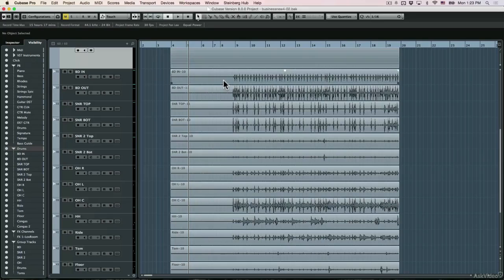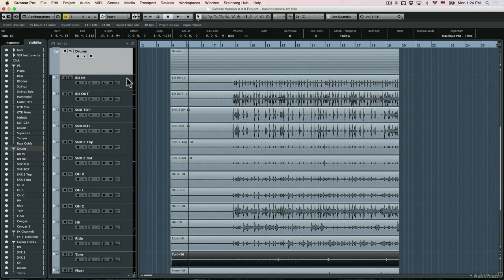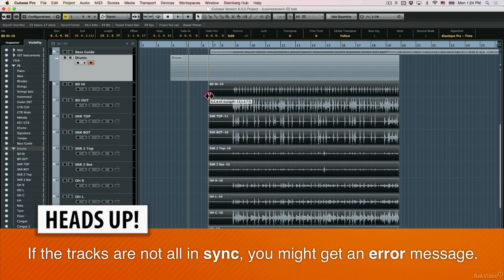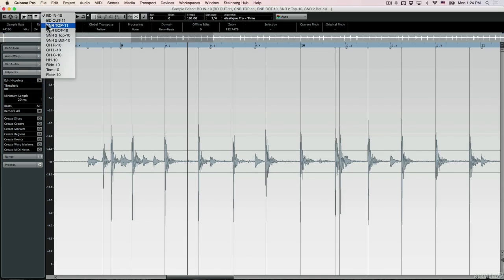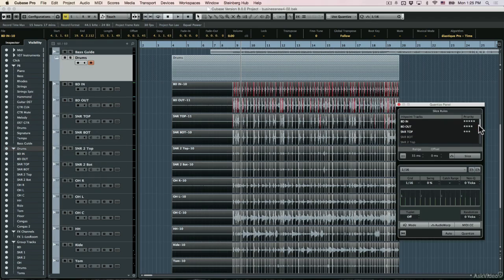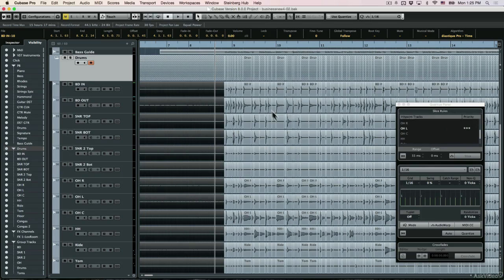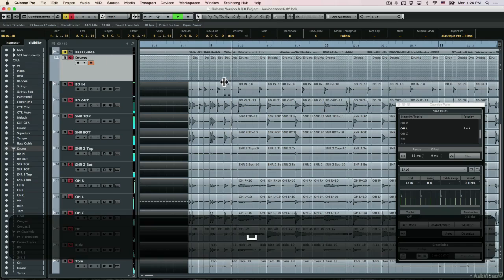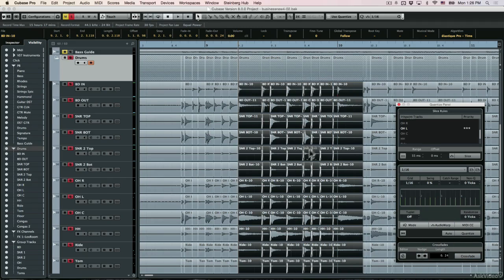Cubase 8 303: Cubase 8 303 - Mix Prep: Bass Drum Tracks - 14. Basic Drum Editing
Cubase 8 303: Cubase 8 303 - Mix Prep: Bass & Drum Tracks by Eyal Amir
Video 14 of 24 for Cubase 8 303: Cubase 8 303 - Mix Prep: Bass & Drum Tracks

When rhythm tracks are locked in you can feel it. Its like two hearts beating as one! And when you spend a little more time doing some microscopic editing to get those tracks really synced, youll find that real production magic can occur. In this rhythm track mix prep course by famed Producer/Songwriter, Eyal Amir, you learn the tricks of the trade he uses to get a track ready for the final mix. This way a professional mixer can spend time mixing rather than editing!

It always starts with the bass and drums. When those two elements work together, all the other elements often fall right in to place! You learn how to quantize single tracks and multi-tracks. You also learn Eyals secrets on how to quantize, warp edit and clean-up all your rhythm tracks so that the mixer, whether its you or somebody else, will be able to really make your tracks truly sound their best.

By the time you complete this advanced Cubase course youll know how to make your bass and drum tracks so tight that theyll blend together into a single, forceful fusion of dynamic rhythmic solidarity!